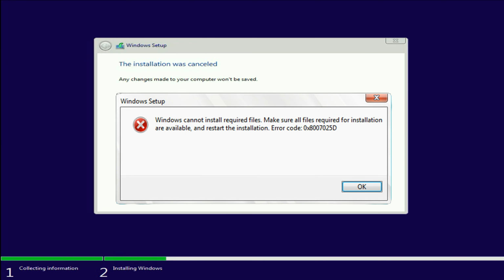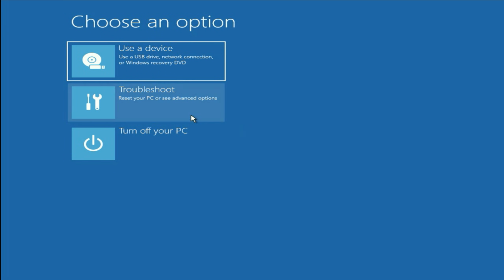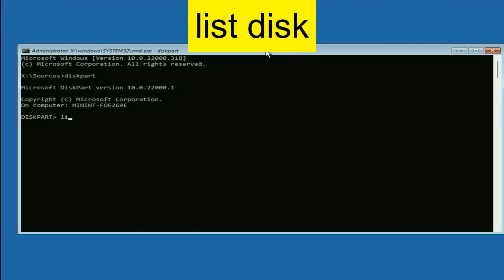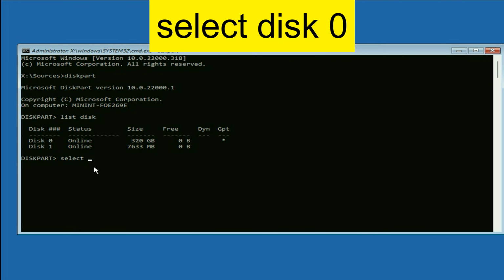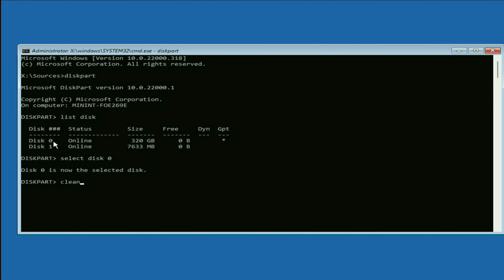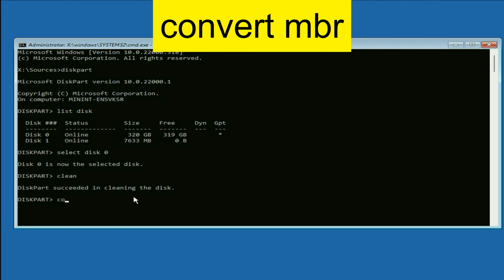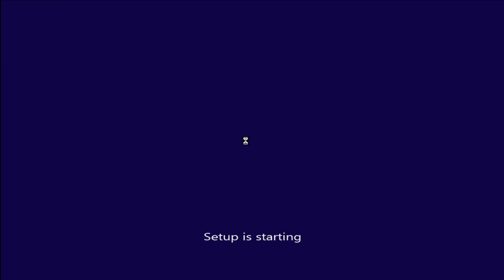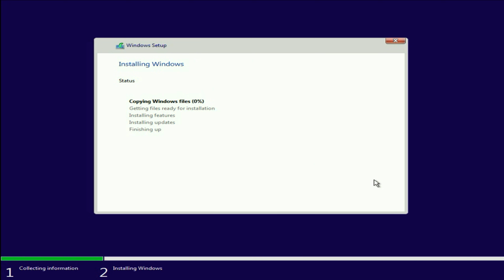[SOLVED] Windows cannot install required files Error 0x8007025D in Windows 11 / 10 / 8 / 7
Windows cannot install required files. Make sure all files required for installation are available, and restart the installation. Error Code: 0x8007025D